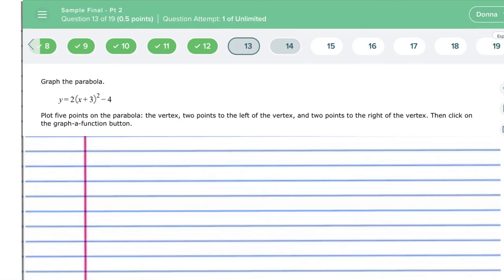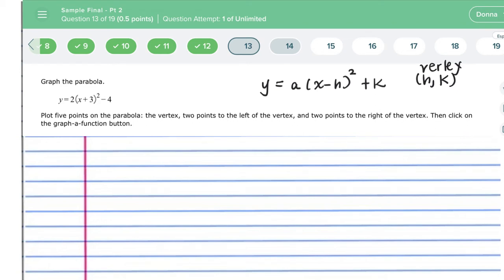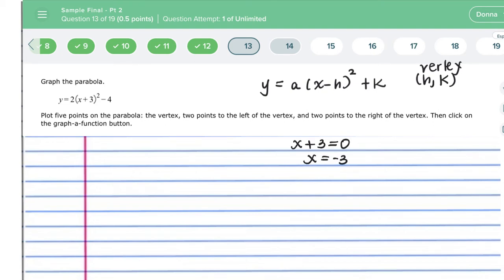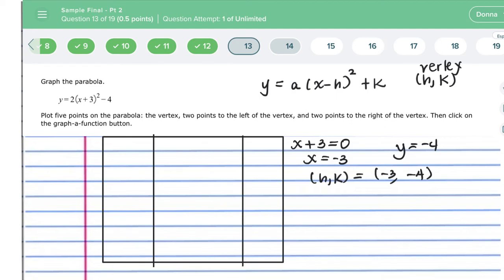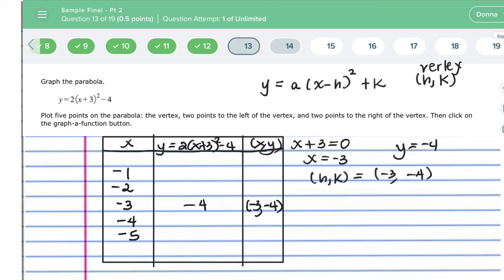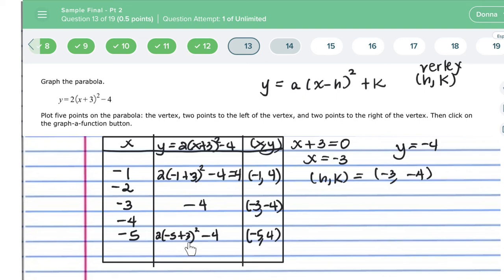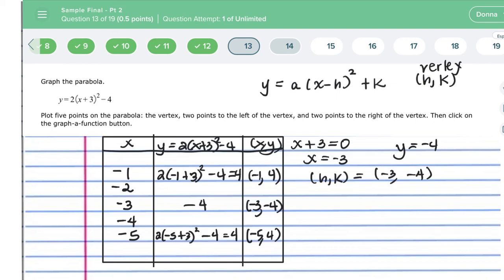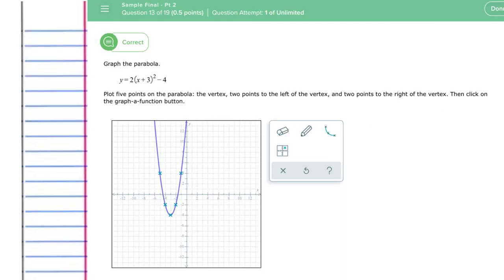#13 Sample Final Pt 2.mp4